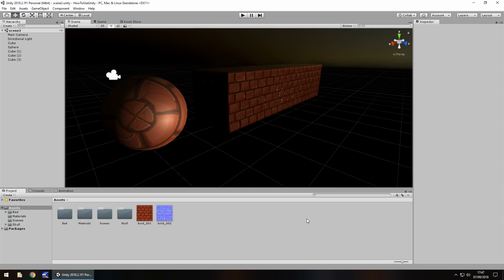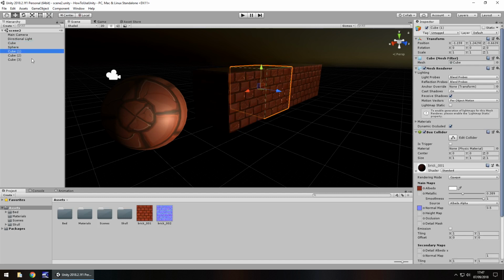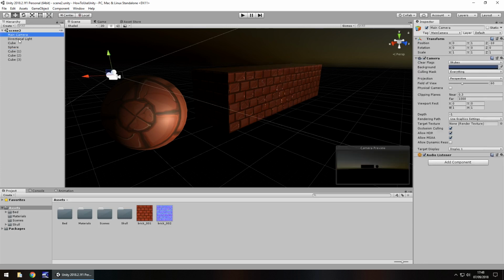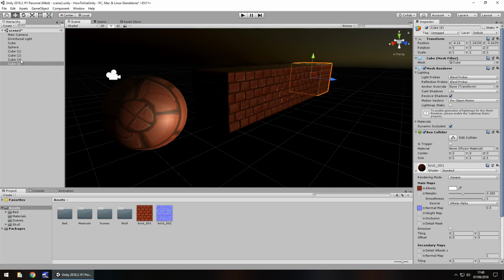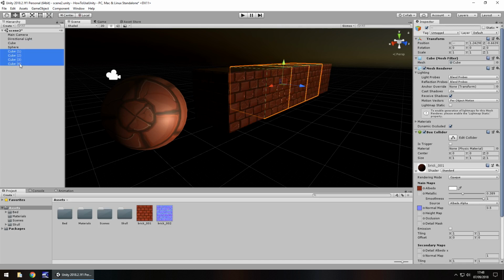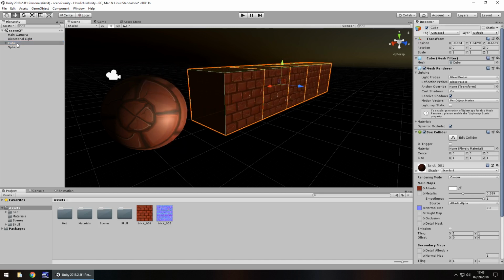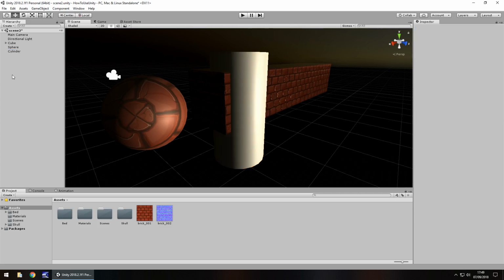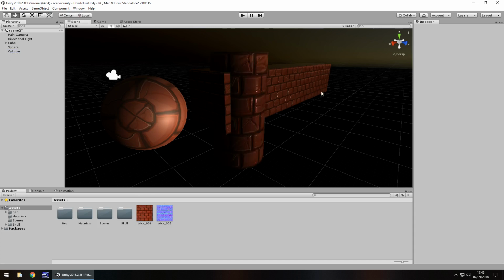WHAT IS THE HIERARCHY USED FOR? | HOW TO USE UNITY 3D | UNITY BASICS FOR BEGINNERS #10/25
Unity Tutorial exploring how the Hierarchy can be used to your advantage when developing games. This will work in all versions of Unity including 2018.3

Who Is Jimmy Vegas?